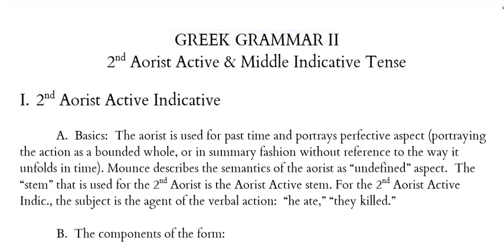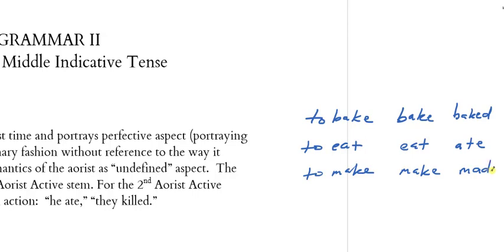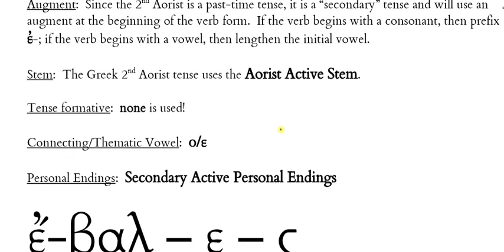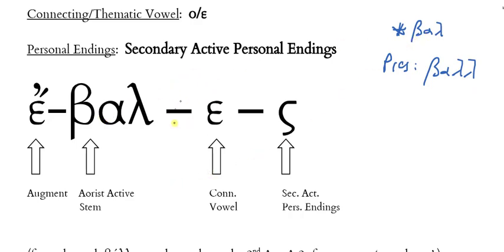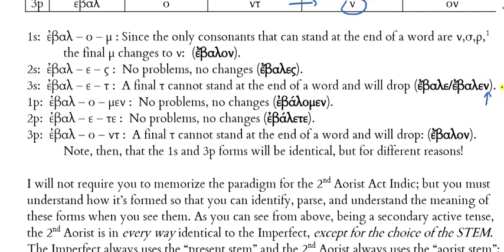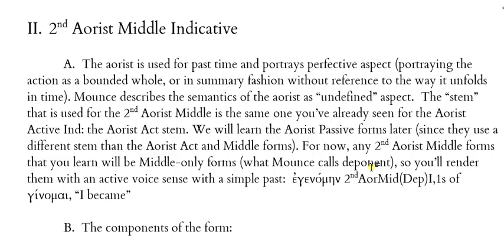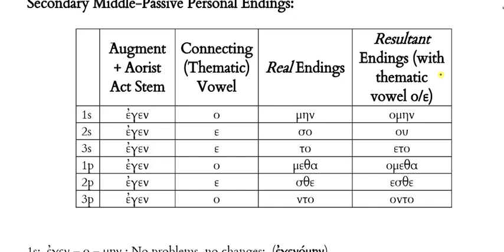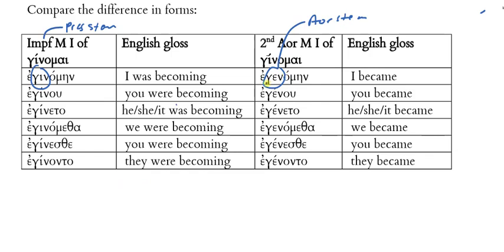Greek Mounce 22